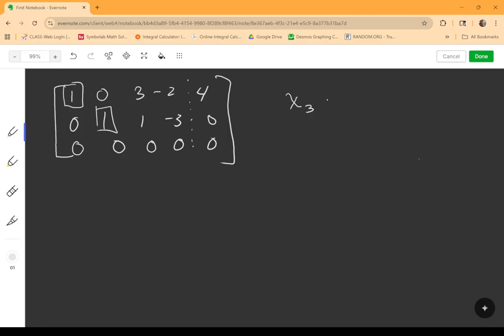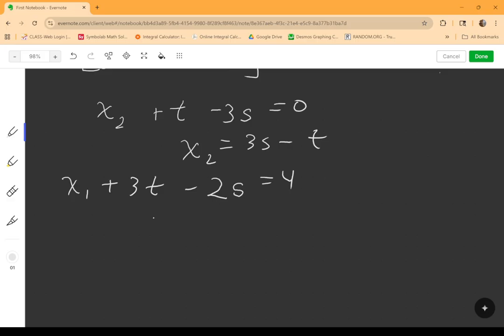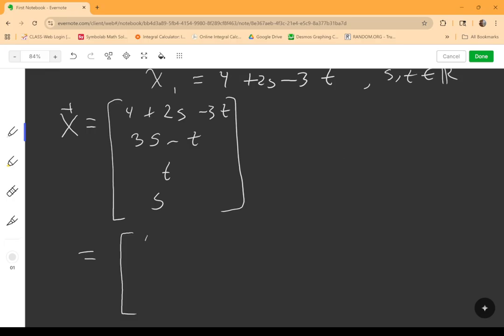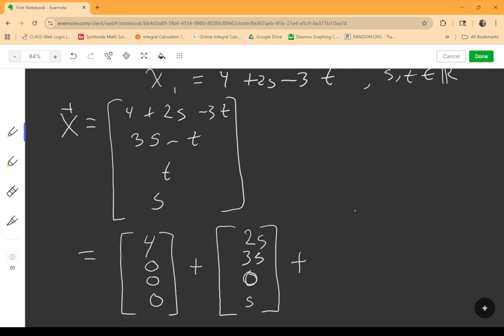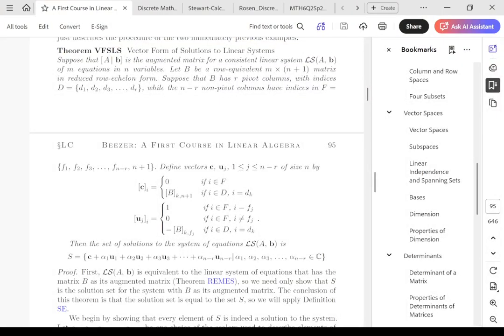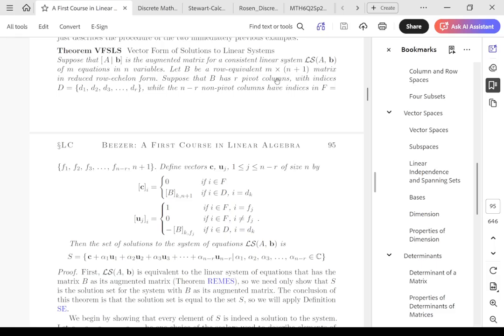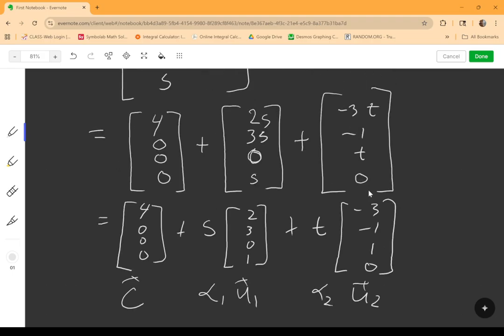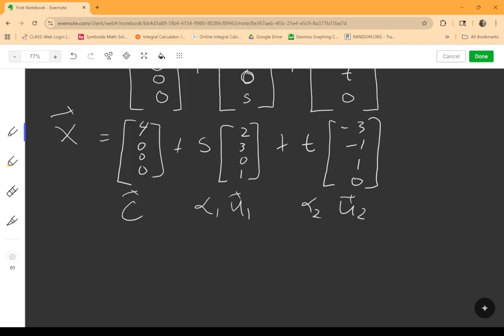MTH 6 Vector Form of Solutions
Goes over how to describe the solutions as linear combinations of vectors.